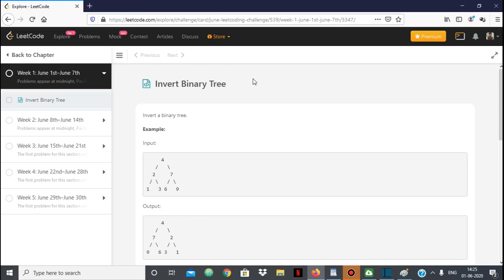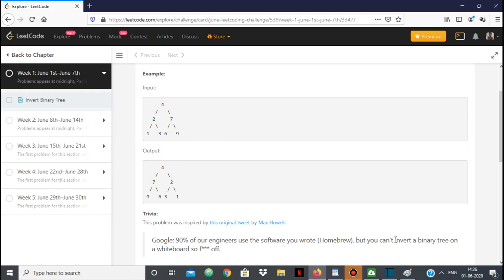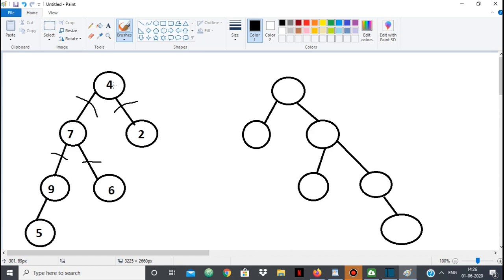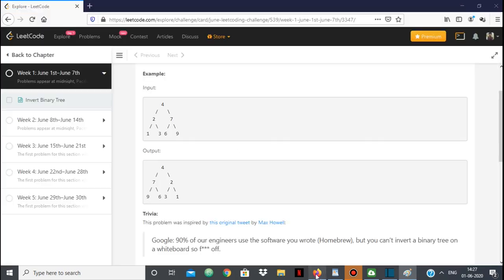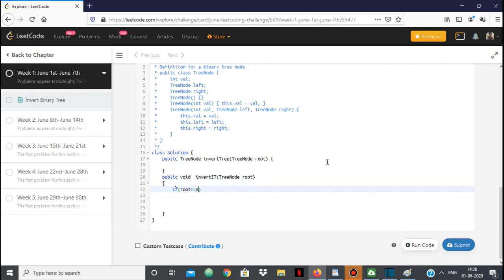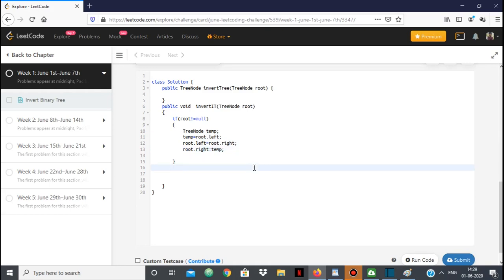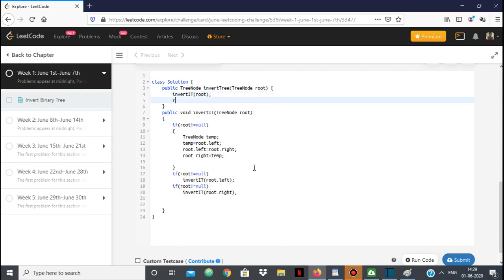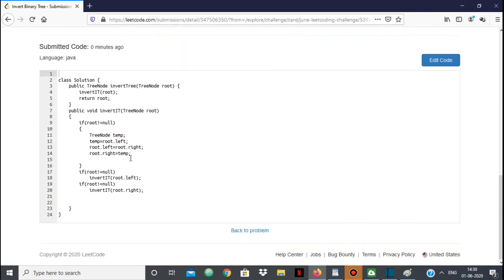LeetCode 226 Invert Binary Tree || June LeetCoding Challenge Day1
A very easy solution for the given problem.